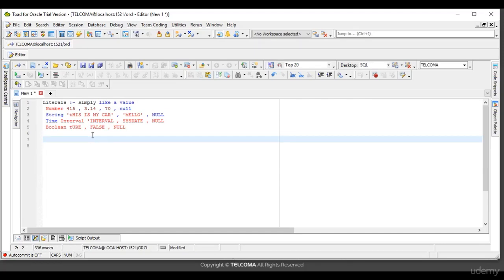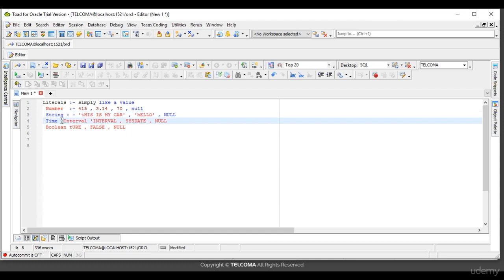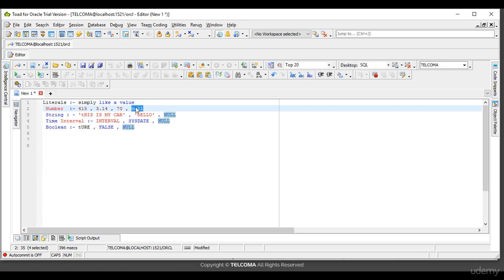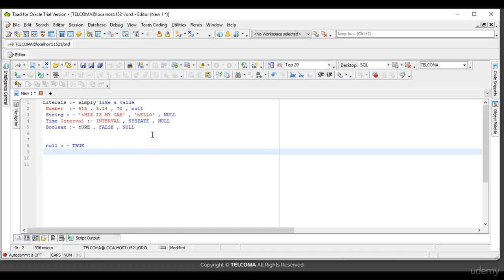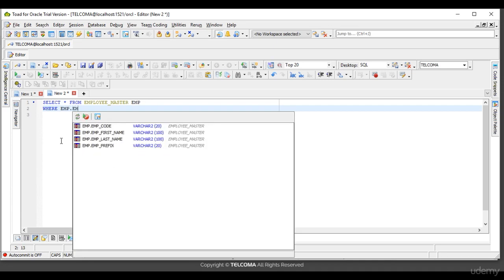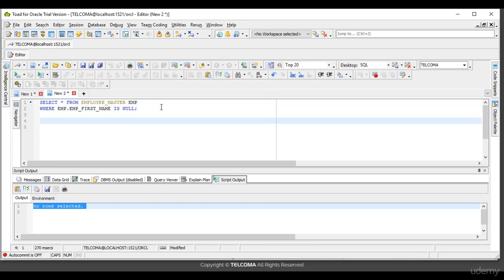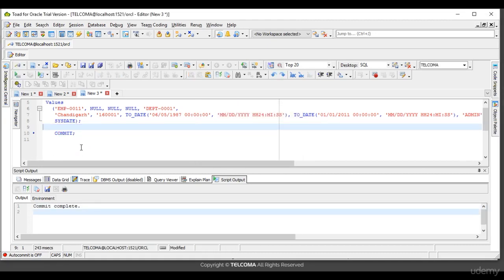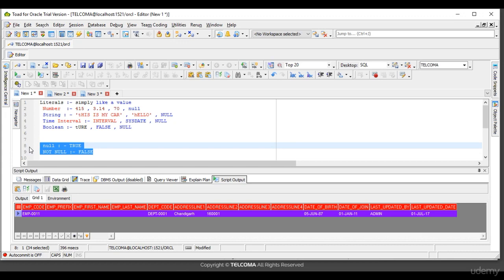PLSQL Literals - Types of Literals - Comments - PLSQL in Depth A Comprehensive Guide